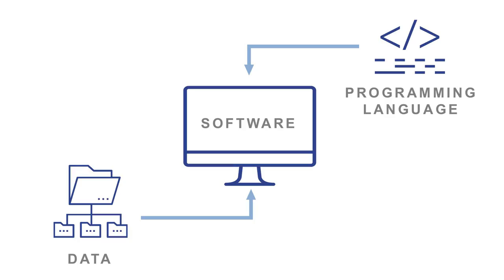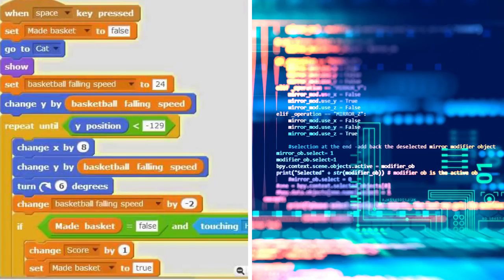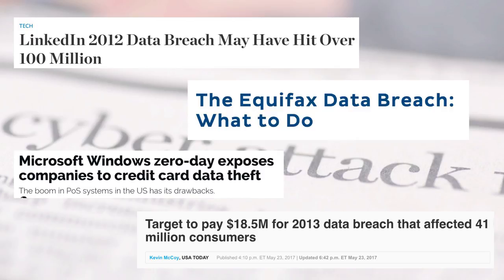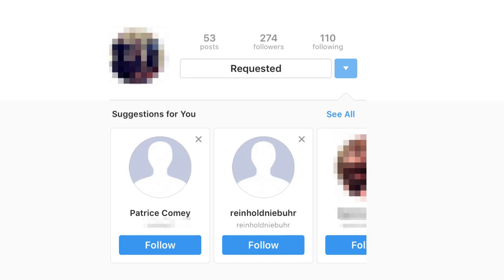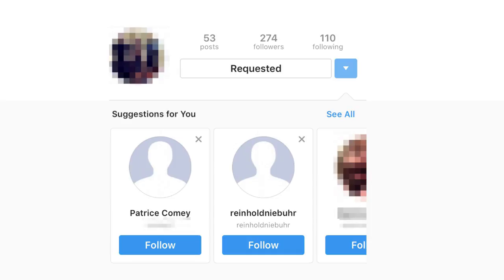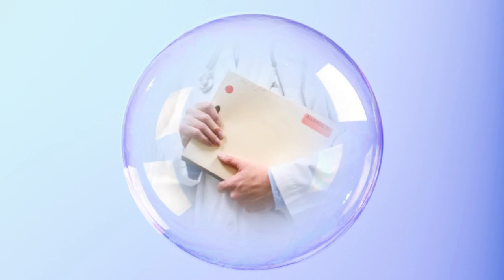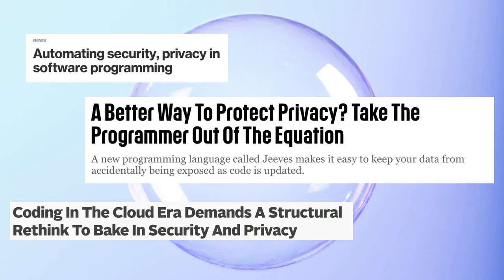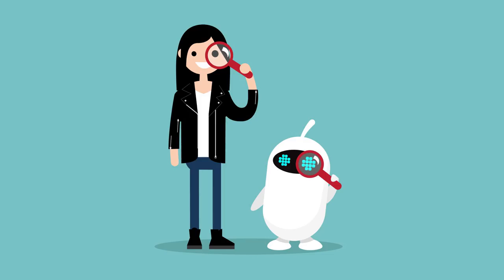Encoding privacy frameworks into the foundations of software | Jean Yang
To protect our privacy online, we currently rely largely on individual programmers to be responsible people and government to retrospectively punish bad actors. Jean Yang from Carnegie Mellon University introduces another approach: designing a new programming language which itself automates the enforcement of privacy, effectively childproofing the writing of code.